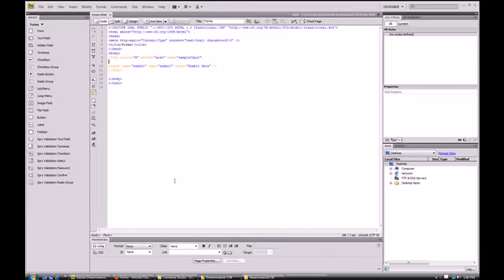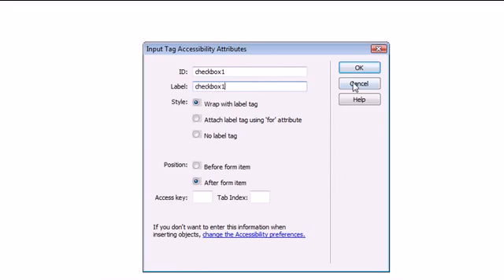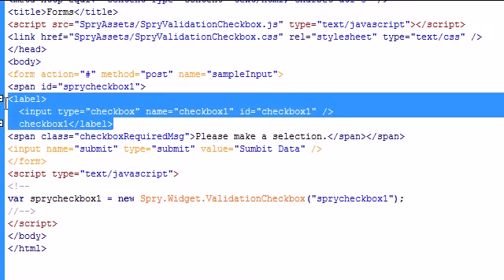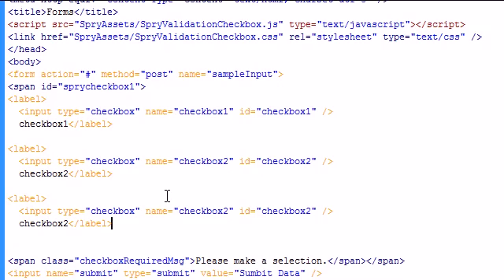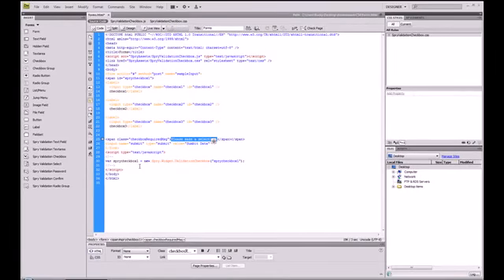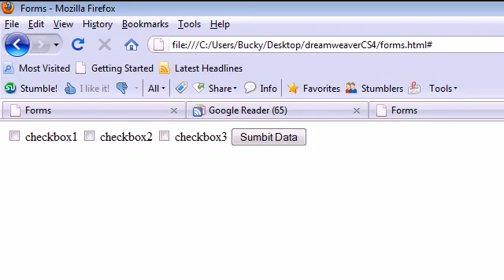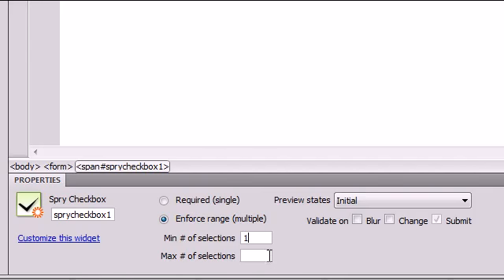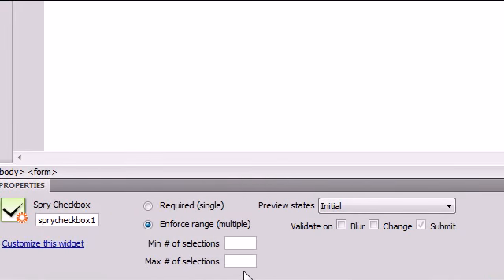Dreamweaver CS4 Tutorial 33 Form Validation of Checkboxes YouTube 480p]